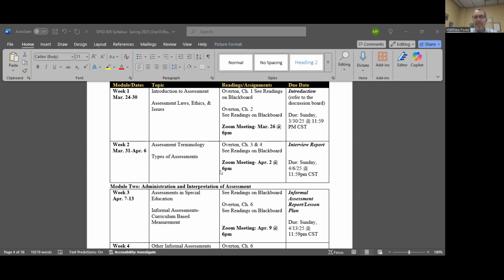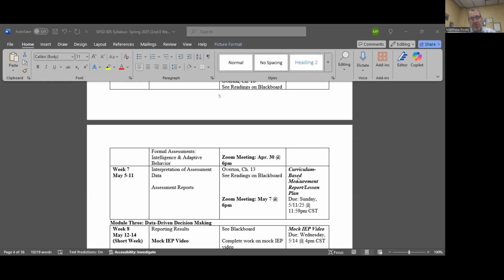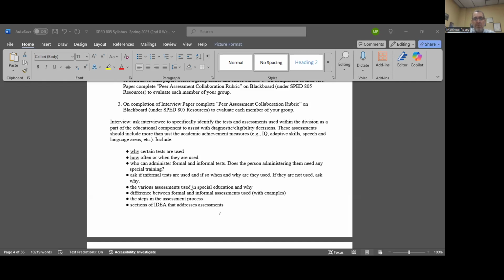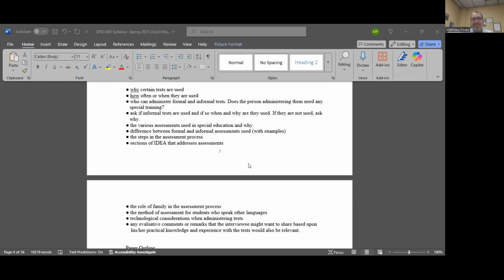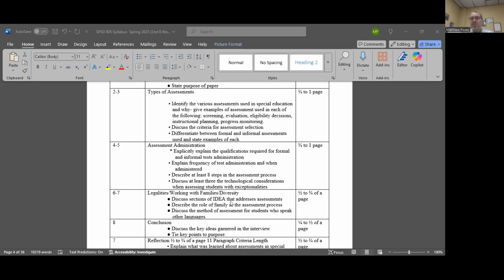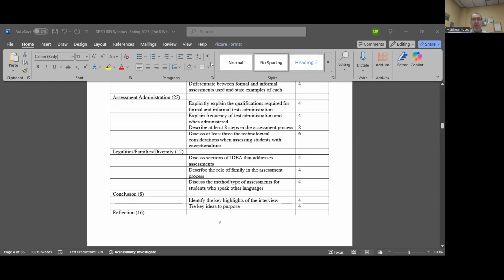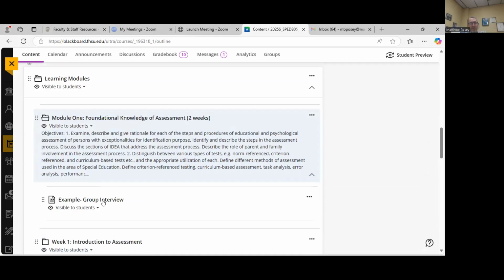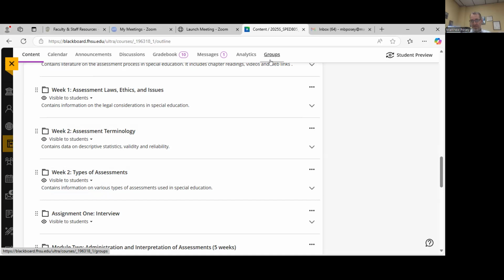SPED 805 Zoom- March 27